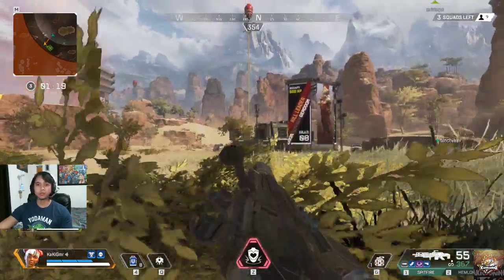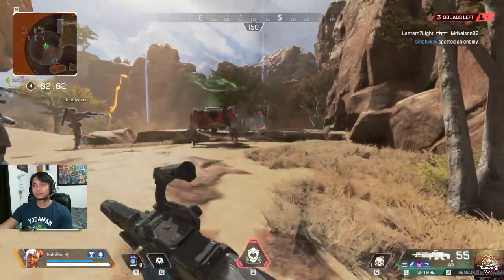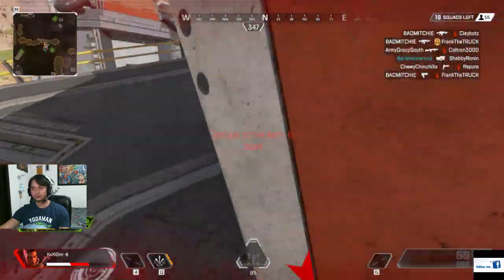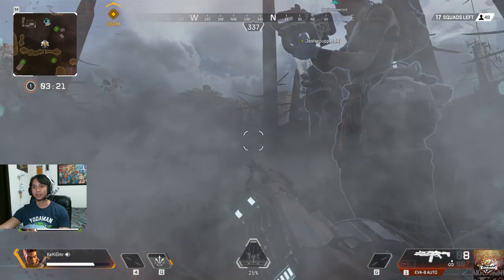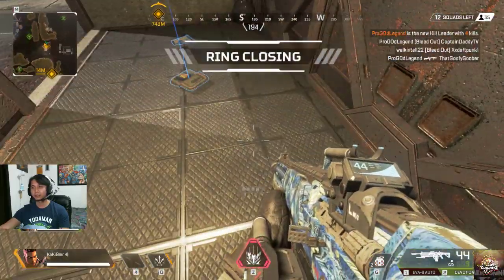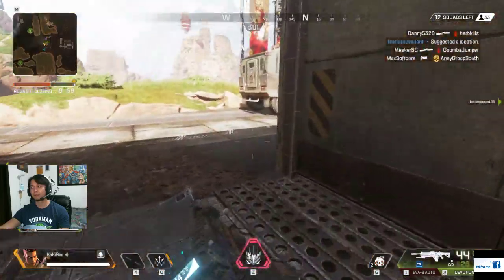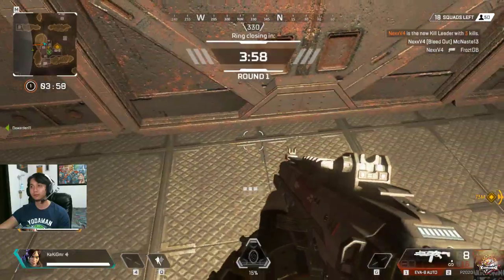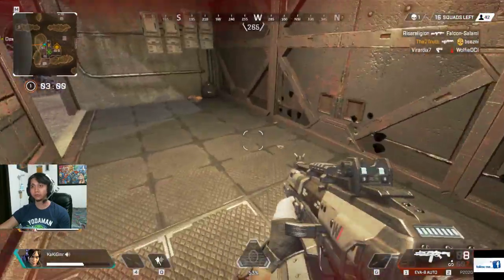Apex -Legends- (Newb Gaming)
Hey guys! KaKi here! =)

I'm new in this game, I'm so sorry that i'm so noob. =)
Anyways, hope you guys like it and enjoy the show.

And also, please like my Facebook page. KaKiGaming.